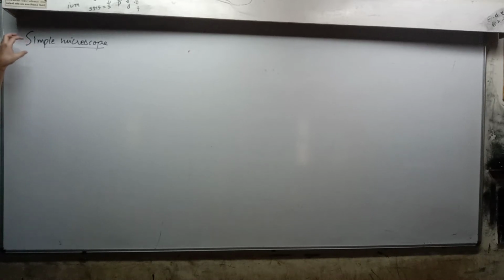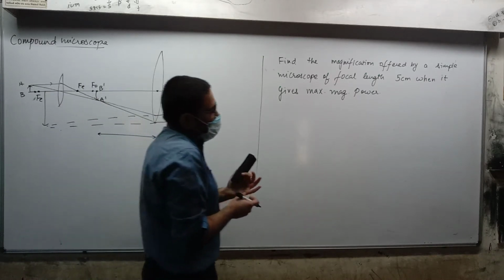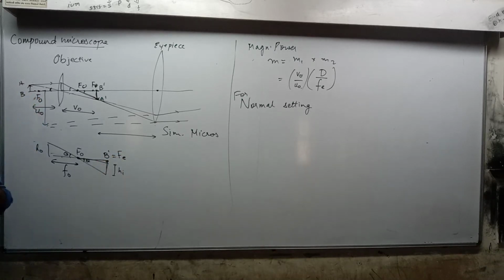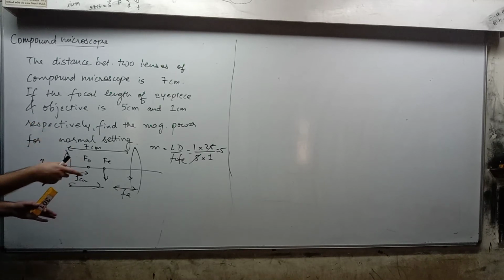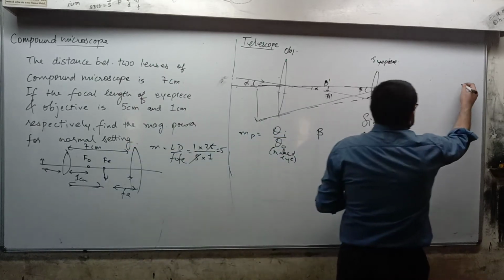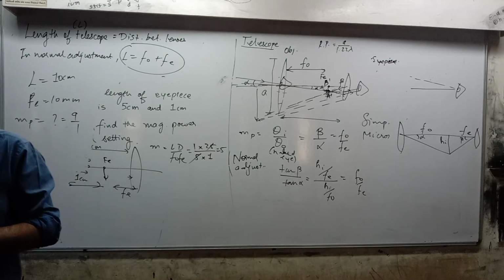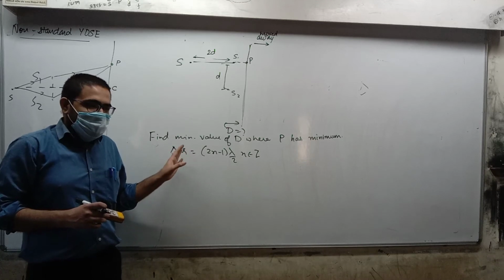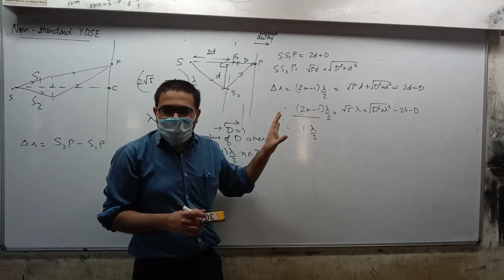Std 12 Eng Med Physics JEE P1